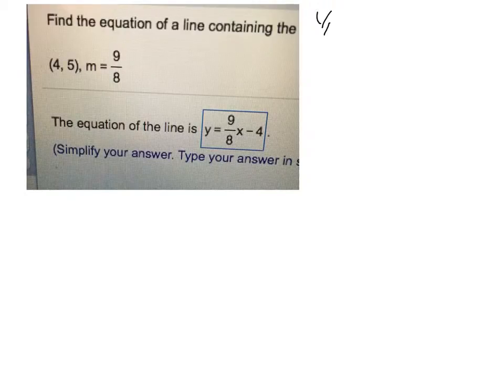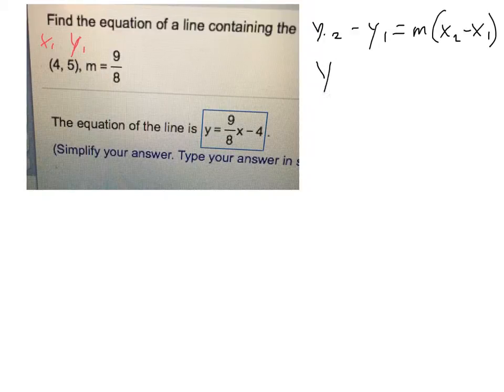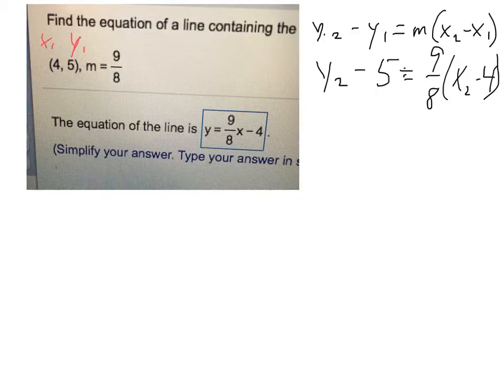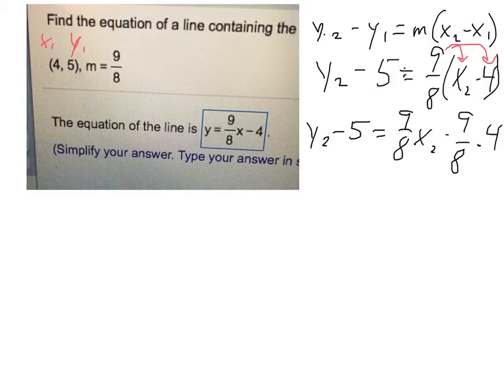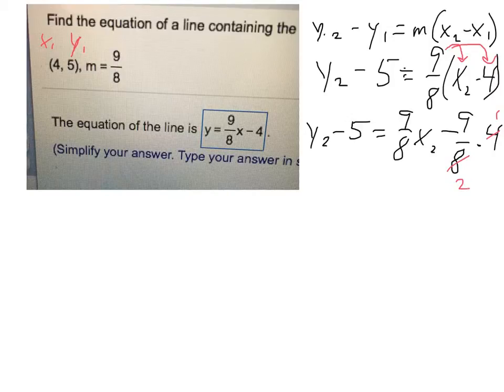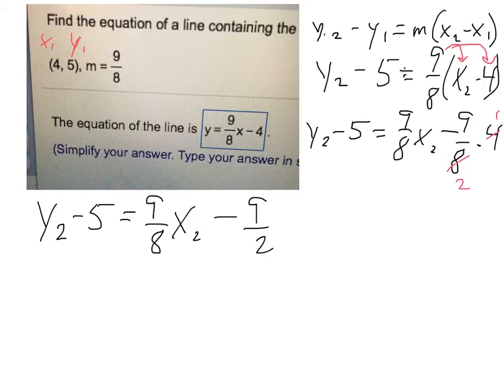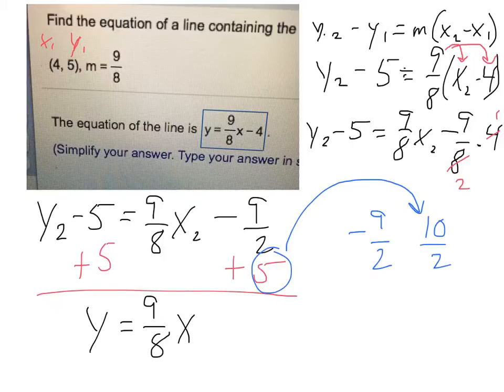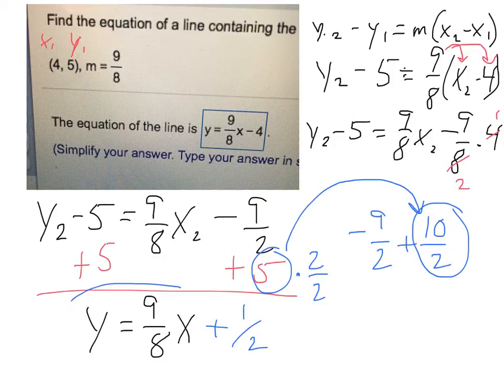Finding equation of a line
Using slope intercept form to find the equation of a line